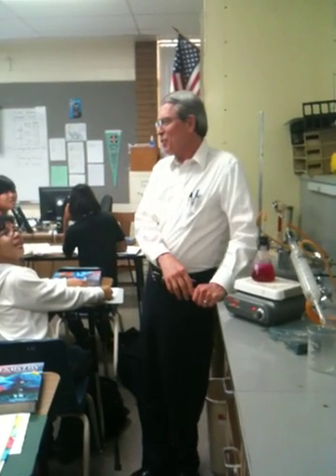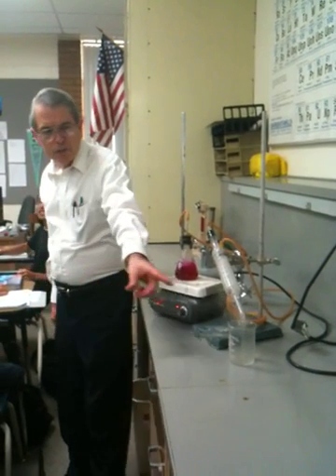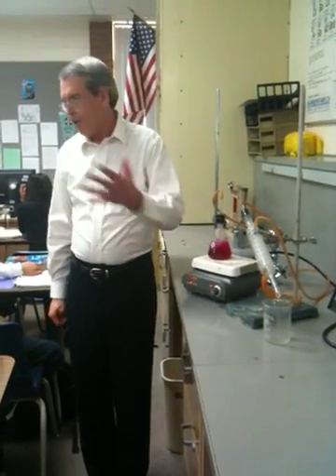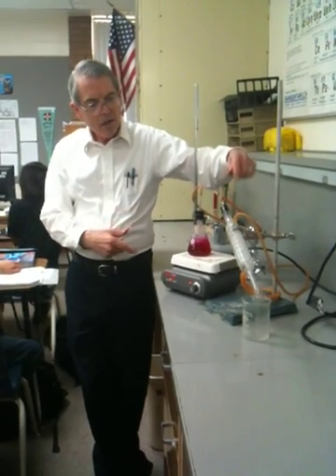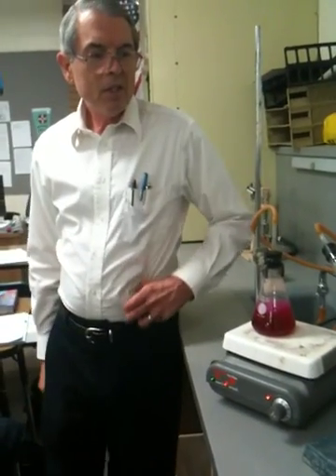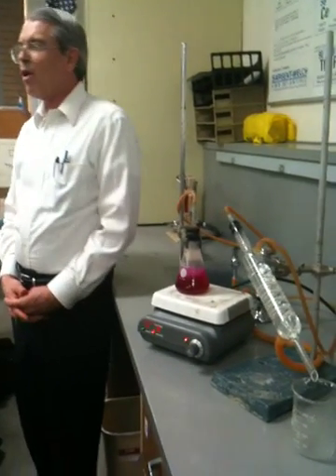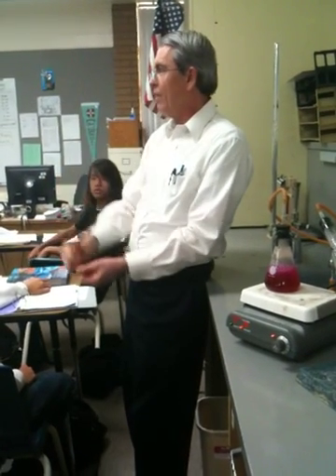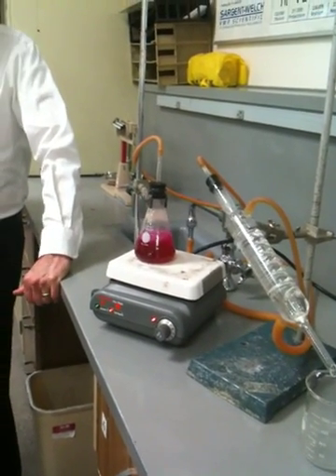distillation of phenol red solution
A dilute solutin of phenol red is distilled using an 250 mL erlenmeyer flask, hot plate to heat the solution, and collecting distilled water in 250 mL beaker.  The condensing unit has a water jacket to cool down the steam so the less of the condensed water is lost to the atmosphere.